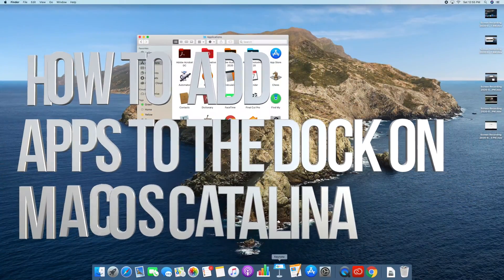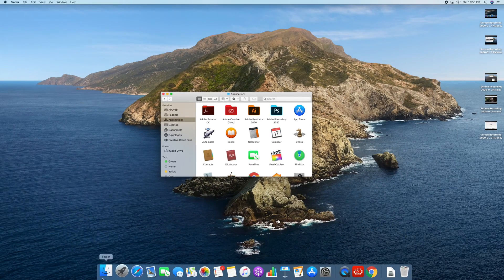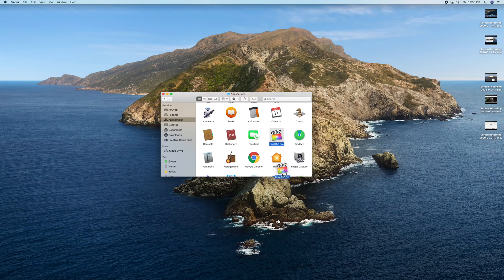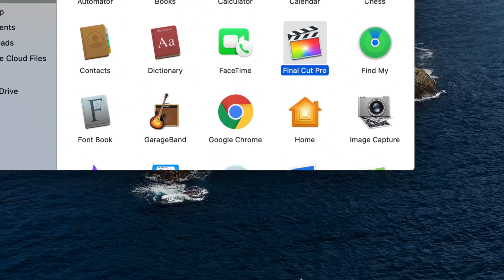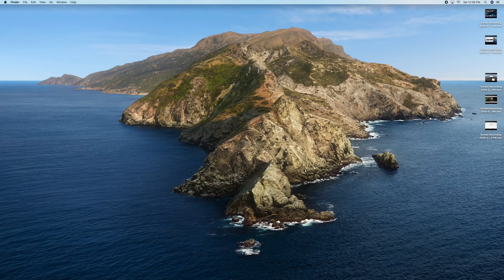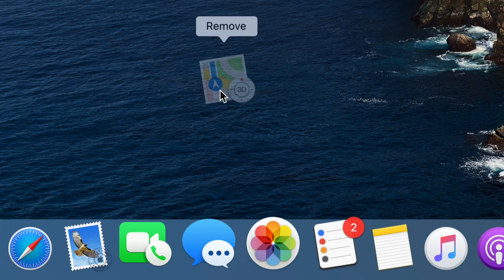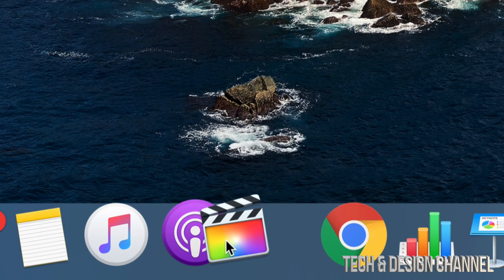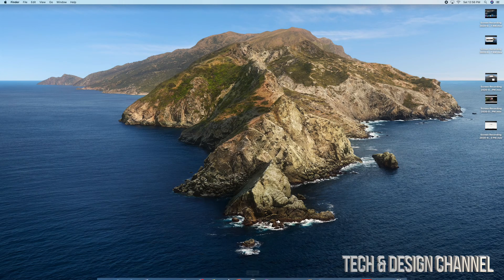How to Add Apps to the Dock on macOS Catalina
App icons on Mac